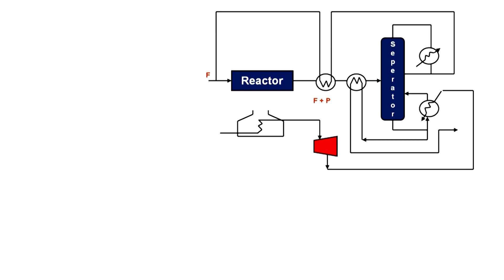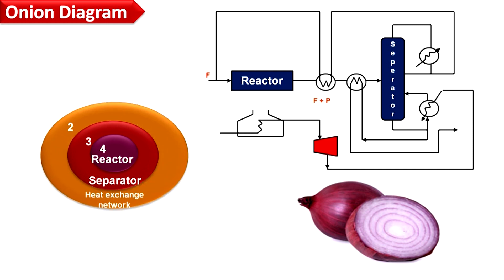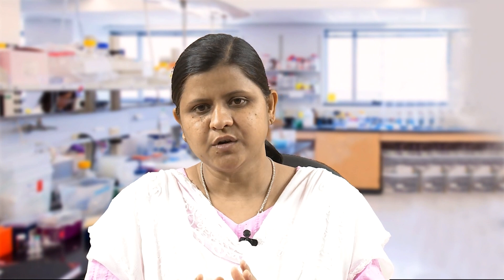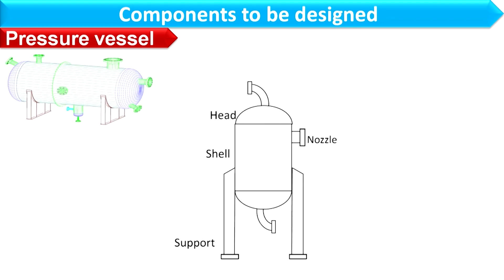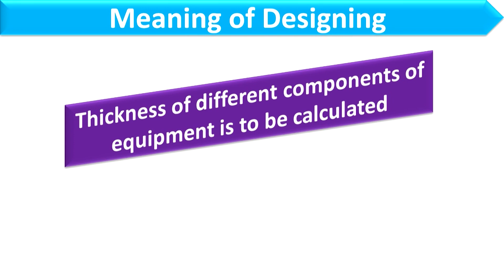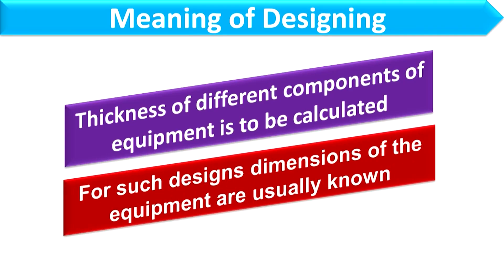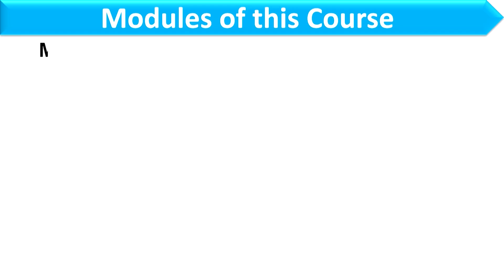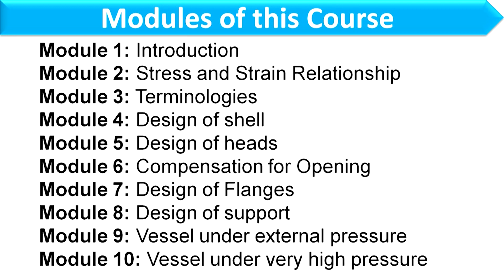Equipment Design: Mechanical Aspects